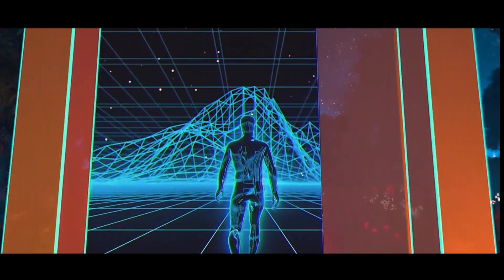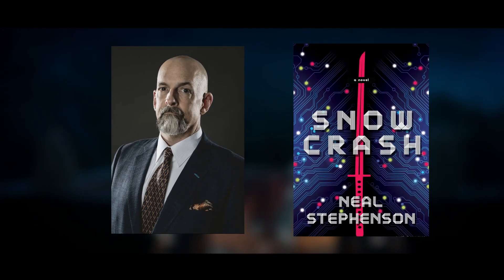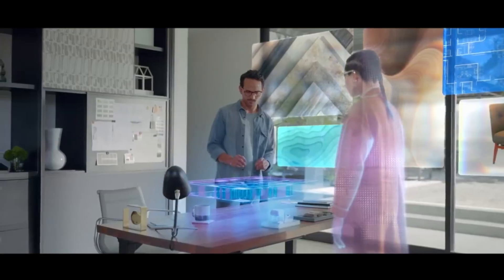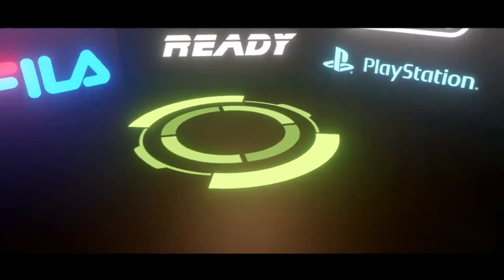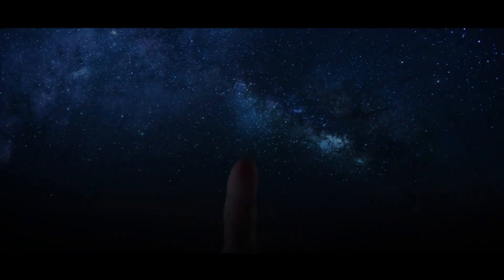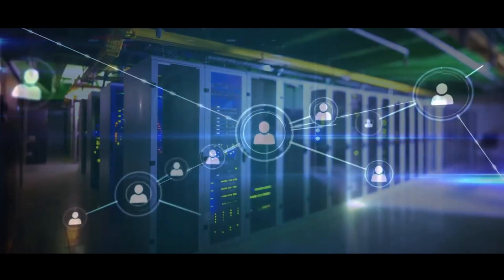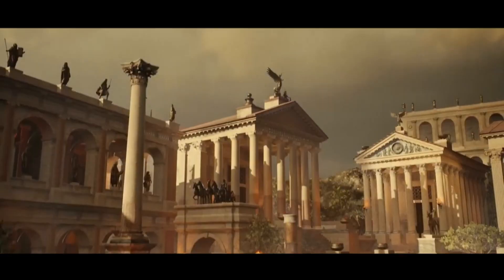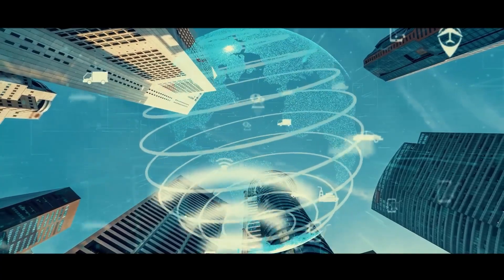How to correctly understand the Metaverse and Web3?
Metaverse ≠Web3